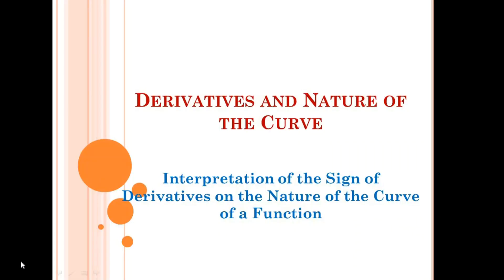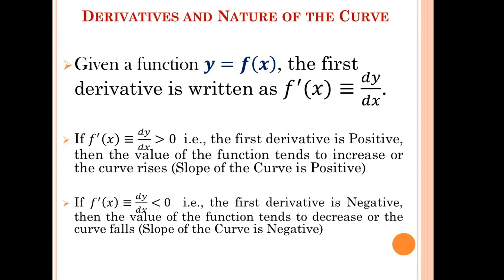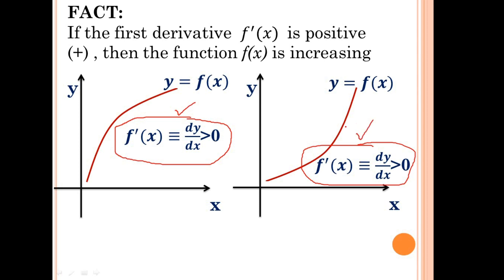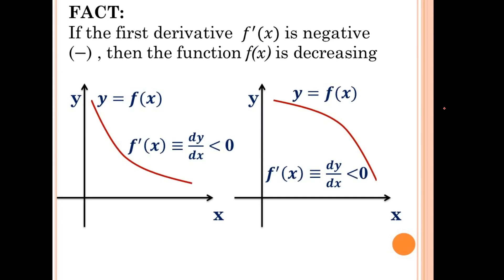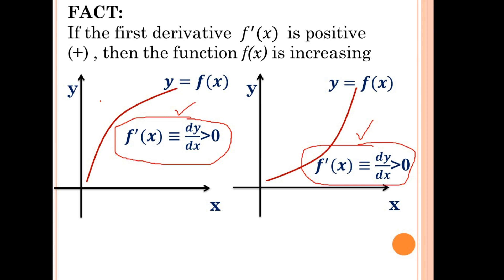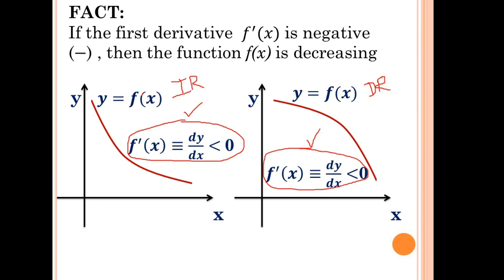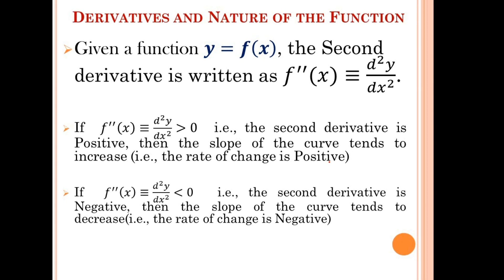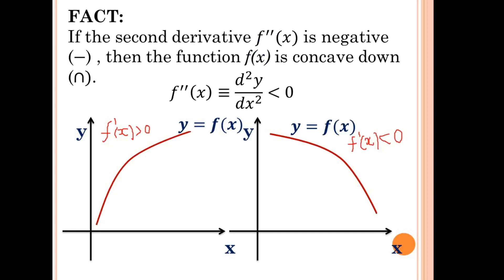Derivatives and Nature of the Curve of a Function